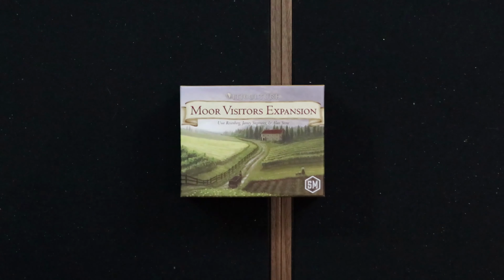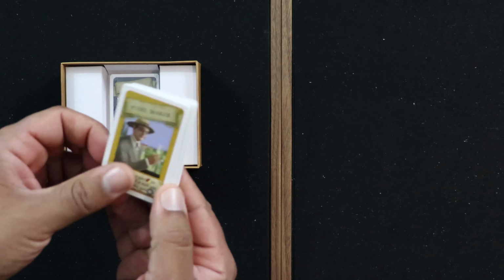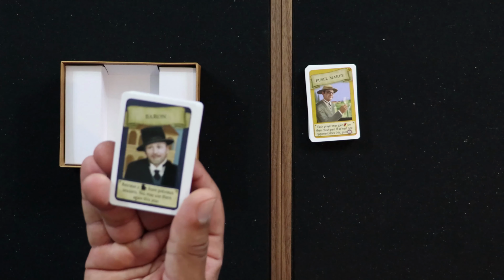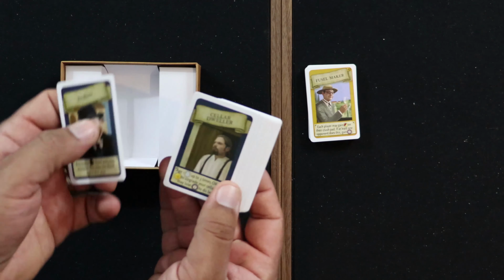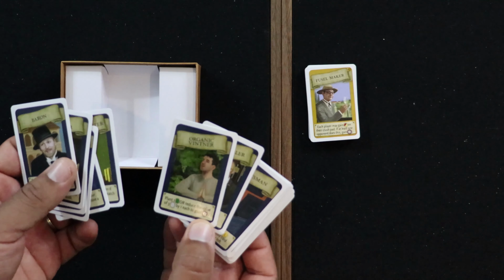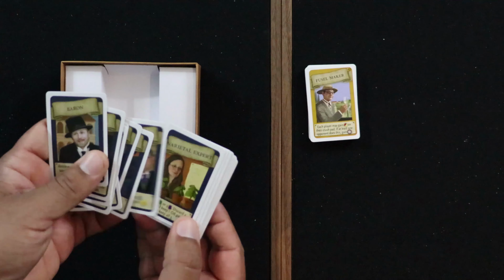Dice and Dragons - Viticulture Moor Visitors Expansion Review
What up Gamers! Today we are reviewing Viticulture Moor Visitors by Stonemaier Games designed by Uwe Rosenberg, Jamey Stegmaier and Alan Stone. Below are Time Stamps to help with navigation of the video and you can find out more about the game below them.

Time Stamps
0:00        Video Start
0:11        Intro
2:22        Components
5:22        Review
11:01      Outro

In Viticulture, the players find themselves in the roles of people in rustic, pre-modern Tuscany who have inherited meager vineyards. They have a few plots of land, an old crushpad, a tiny cellar, and three workers. They each have a dream of being the first to call their winery a true success.

The players are in the position of determining how they want to allocate their workers throughout the year. Every season is different on a vineyard, so the workers have different tasks they can take care of in the summer and winter. There's competition over those tasks, and often the first worker to get to the job has an advantage over subsequent workers.

Fortunately for the vineyard owners, people love to visit wineries, and it just so happens that many of those visitors are willing to help out around the vineyard when they visit as long as you assign a worker to take care of them. Their visits (in the form of cards) are brief but can be very helpful.

Using those workers and visitors, the vineyard owners can expand their vineyards by building structures, planting vines, and filling wine orders, working towards the goal of running the most successful winery in Tuscany.

Viticulture Essential Edition includes the base game of Viticulture and a few of the most popular modules from the original Tuscany expansion, including Mamas & Papas, Fields (previously known as Properties), expanded and revised Visitors, and Automa cards for a solo variant, along with a few minor rule changes.

The Viticulture Moor Visitors Expansion, designed by famed designer Uwe Rosenberg (Agricola, Caverna, Patchwork) and Viticulture designers Jamey Stegmaier and Alan Stone, adds 40 new visitors to any version of Viticulture. Also included are corrected reprints of the Promoter and Harvest Machine cards.